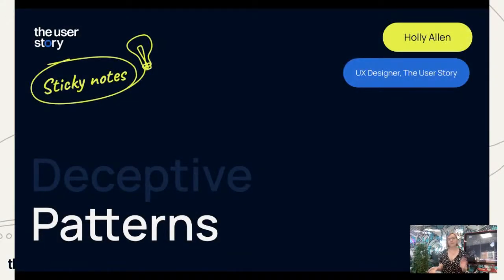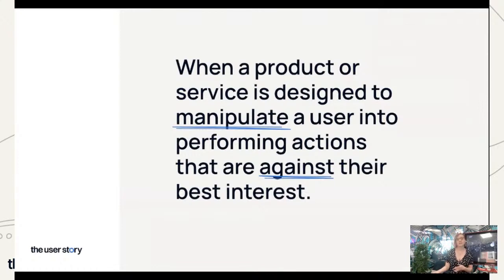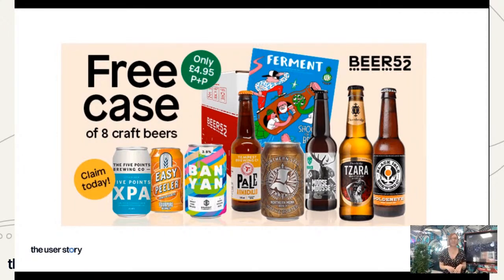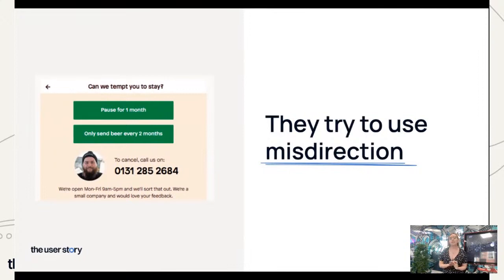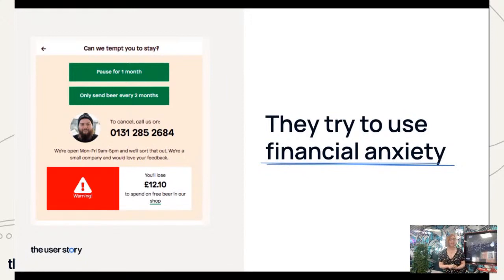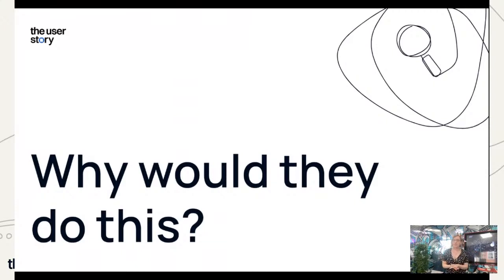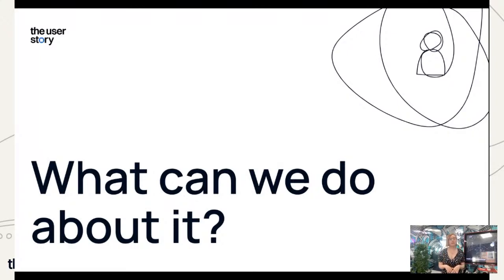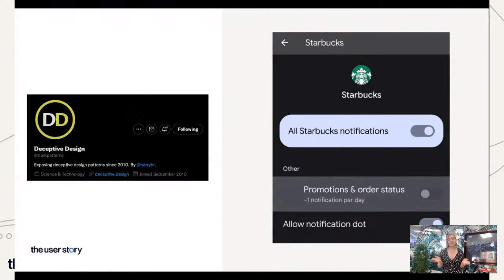Sticky Notes: Deceptive Patterns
Deceptive design is all around us. More commonly known as 'Dark patterns', Holly will have a look at what they are, how to look out for them and the impact they can have on users